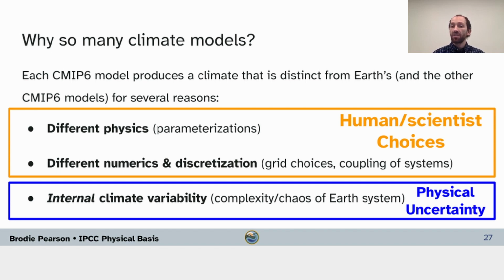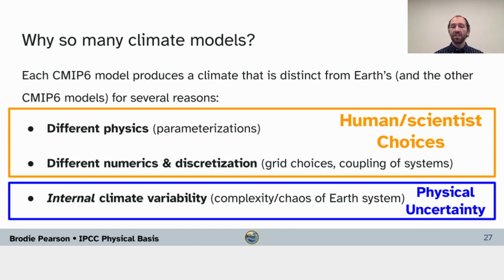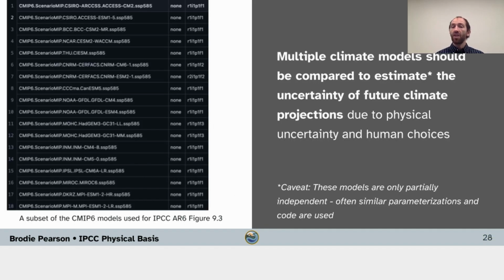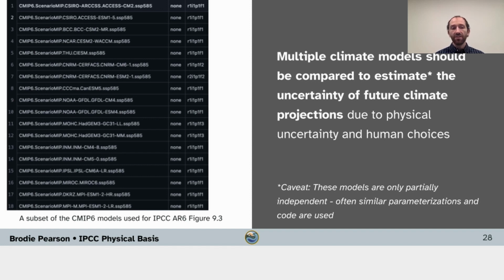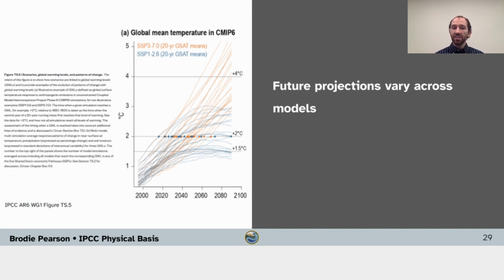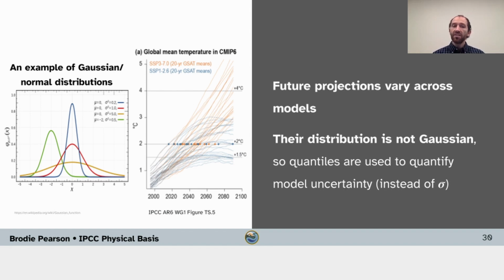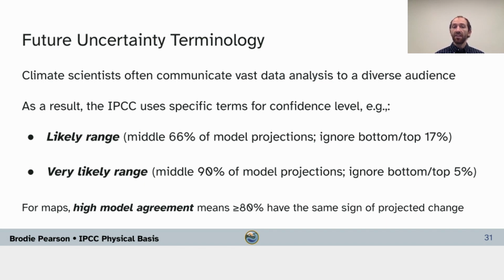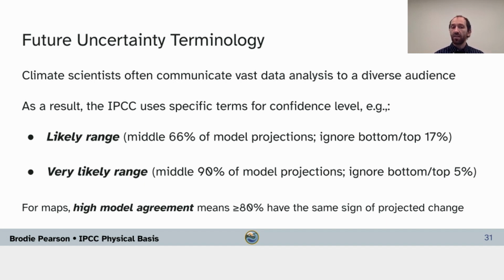IPCC Tutorial4 Physical Basis